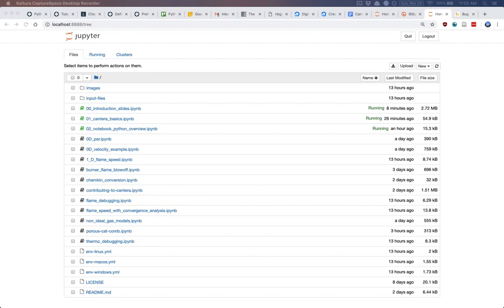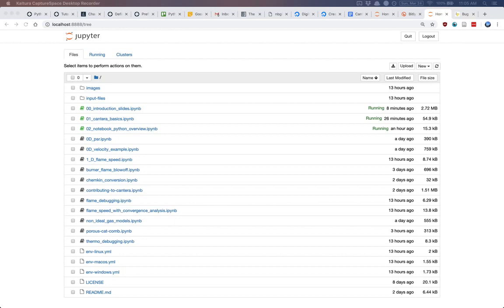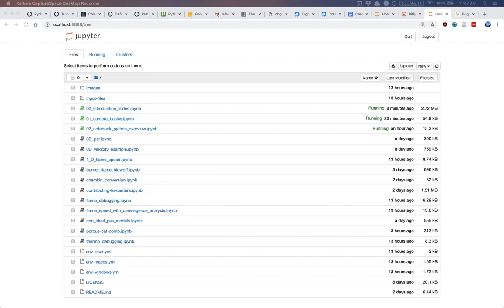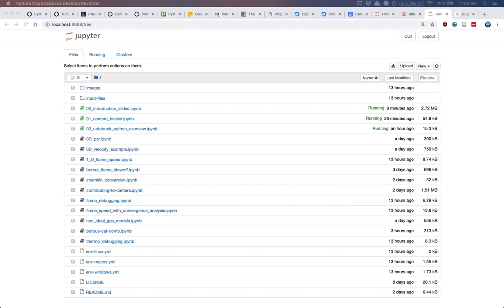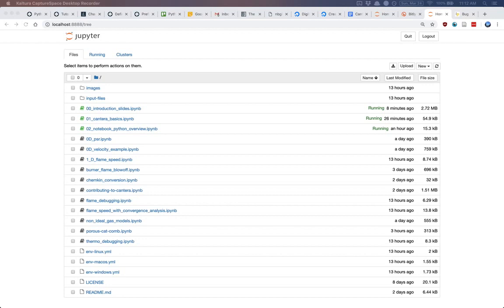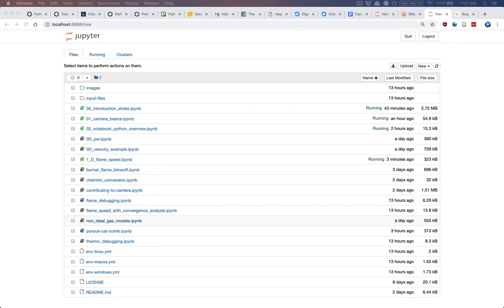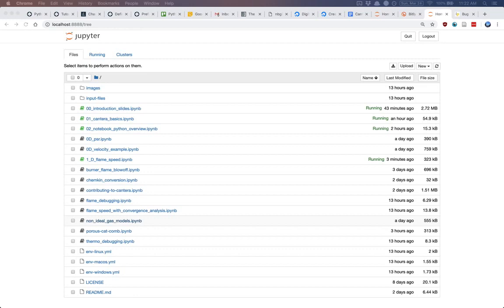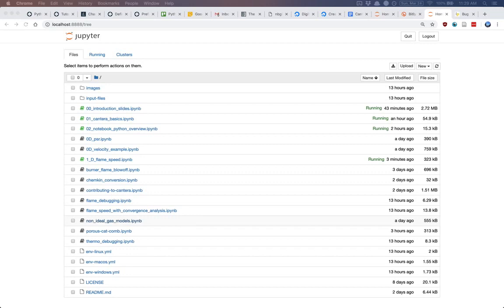Cantera: 2019 National Combustion Meeting Morning Session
Learn to use opensource Cantera software, with the lead developers of Cantera guiding you along the way. This video is a recording of the morning introduction session at the 2019 National Combustion Meeting workshop in Pasadena.